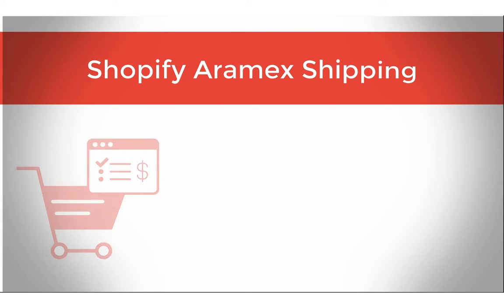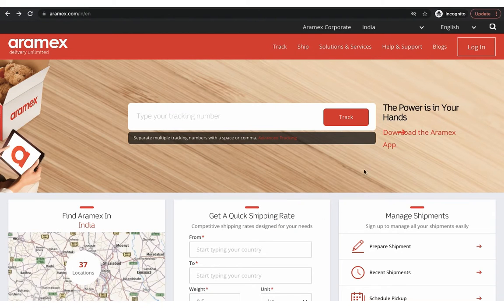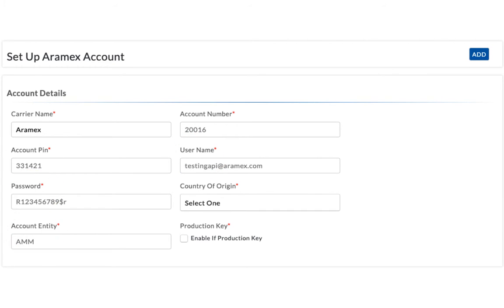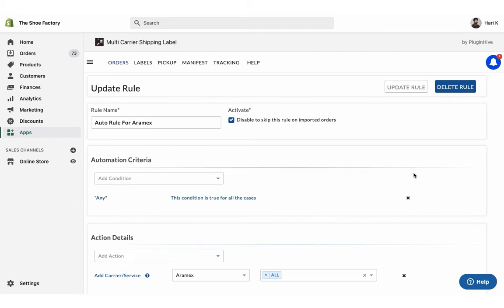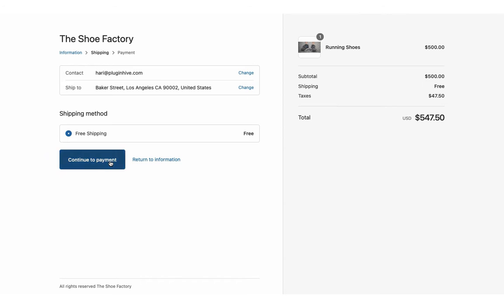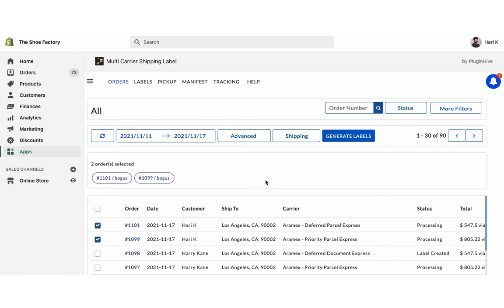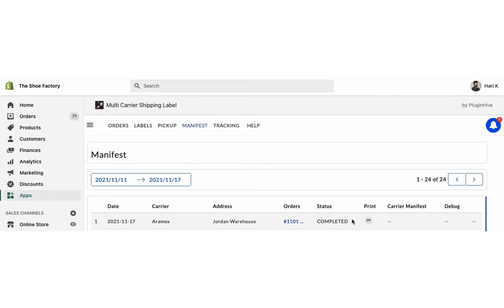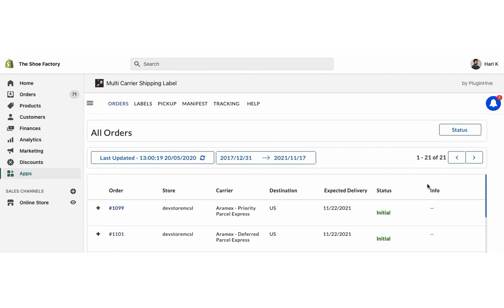How to integrate Aramex/ارامكس with Shopify to completely automate the order fulfilment process?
The next step is to configure your Aramex (ارامكس) account credentials.

Go to Aramex (ارامكس) website and click on Log in. On the page that opens, click on Create an account. Fill up the required details and submit. Check your email for a letter with the confirmation link.

Once you get the Aramex (ارامكس) account number & account pin, add it in the app along with your user name, password, and the account entity. Ensure that you enable the production key and save the details. Now, your Aramex account is successfully integrated.

By default, the app enables all Aramex (ارامكس) services. However, you can choose the preferred Aramex service to display at the checkout under the Rates Automation settings.

You can also select your preferred Aramex (ارامكس) services for Label generation as well.

Add a product to the cart, and proceed to checkout. The app displays real-time shipping rates for the selected Aramex (ارامكس) services.

Select Aramex Priority Parcel Express, and place the order.

You can view both the orders in the app dashboard. Here, the shipping service is set to Aramex Priority Parcel Express, the one we selected while placing the order.

Now, select both the orders and generate shipping labels. Now, you can easily print shipping labels for both the orders with a single click.

Now, initiate the pickup request for both the orders. Once your packages are ready, mark the orders as Shipped. You can also download the Manifest, required by the pickup agent.

The app automatically marks the orders as Fulfilled and also adds the tracking details in the Shopify order completion email for customers to track their orders easily, as soon as the carrier updates the tracking status.

With all these features, Multi Carrier Shipping Label app by PluginHive is the best shipping app for Aramex (ارامكس).